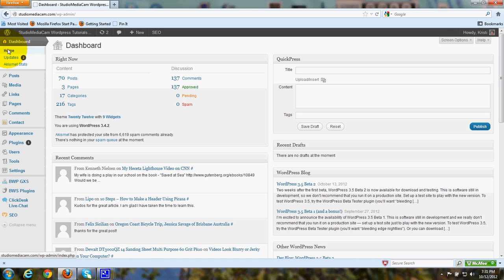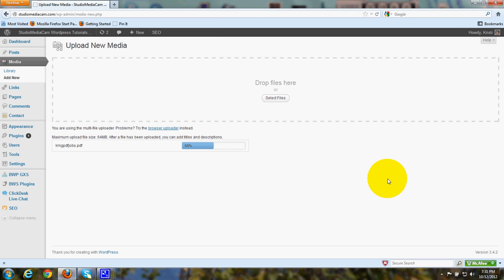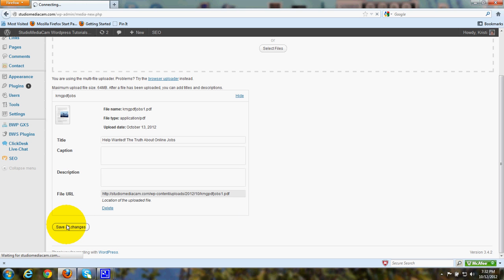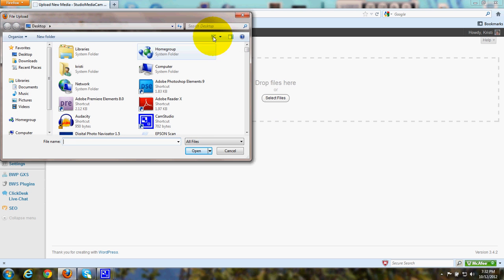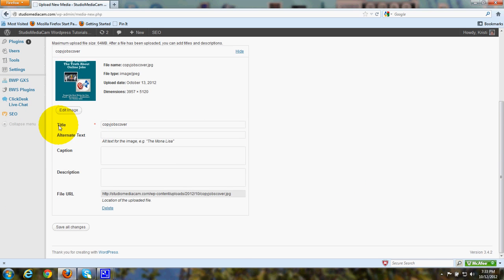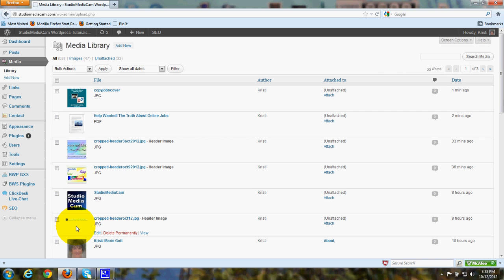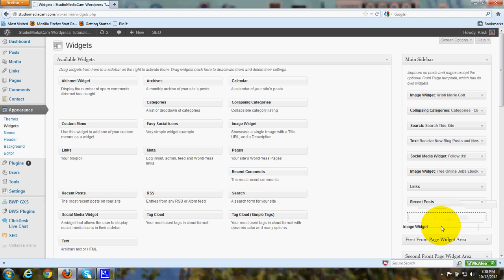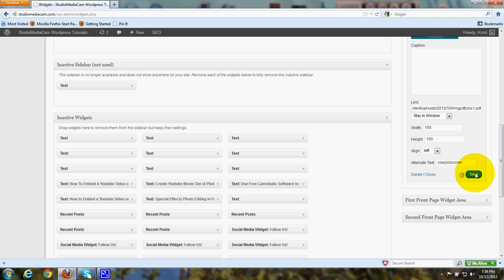Add Ebook to Wordpress Post or Sidebar - Tutorial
Directions to upload a pdf ebook from your computer to Wordpress.  Here are the steps.

Add ebook to a Worpress post or sidebar.

1.  Go to your Dashboard to the Media tab and click Add New.  Browse to the ebook on your computer and click on it then click to open or upload it.

2.  You'll see it uploading.  You can add a title, caption, and description.

3.  You'll see  the ebook link and this is a good time to copy the link for use later.

4.  Use these same steps to upload the ebook cover to the media library.

5.  Now go to either add post or add an image widget to the sidebar.  If you are adding a post you'll see where it says to upload media just above the post box.  Click there.  In the media box list you'll see your ebook cover and click show.  Usually people use a thumbnail size and you can choose sizes.

6.  Click where it says Add to Post and the image of the ebook cover will be there now.

7.  Next click on the ebook cover image in the post and then click Add Link in the icons at the top of the post box.  Paste in the link you copied for the ebook.  This means when someone clicks on the image of the ebook cover the pdf ebook will open up and they can download it by using a menu bar that automatically shows.

8.  You can also type something in the post box, highlight it, and click Add Link to so people can click to read or download the ebook there too.

9.  To add the cover and ebook to the sidebar use an image widget.  Where it says Add Image click and go to the media library and click Show again and the click where it will say Add to Widget.

10.  Now you have the cover so let's add the link to the ebook.  In the image widget below the image you'll see a place where it says Link and you can paste the link to the ebook (which you copied from the ebook listing in the media library) and paste it there.  Now when someone clicks on the ebook cover they will see the ebook open up so they can read it or download it.